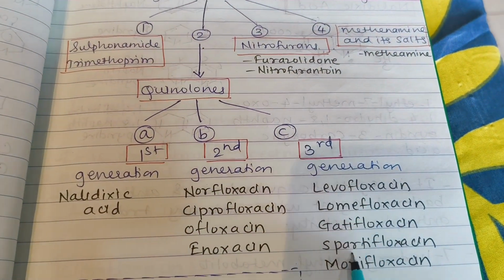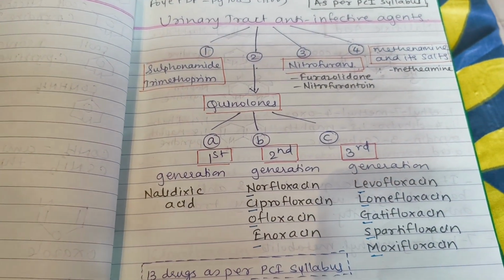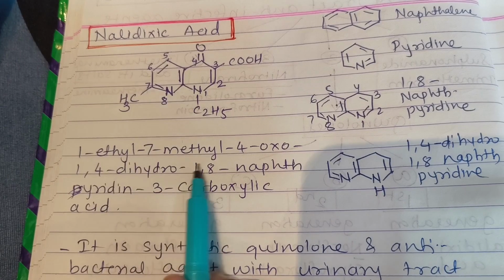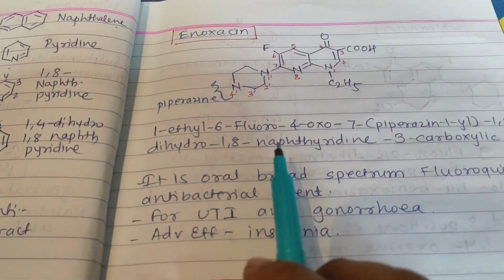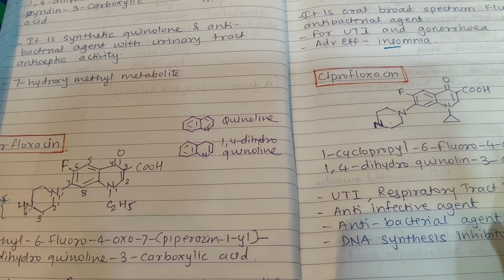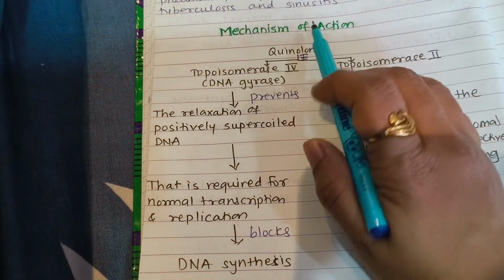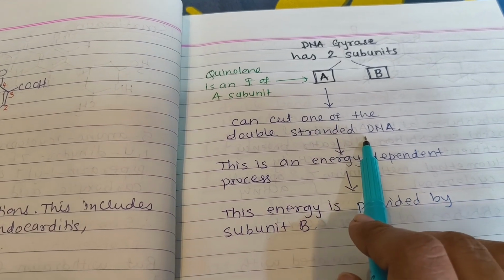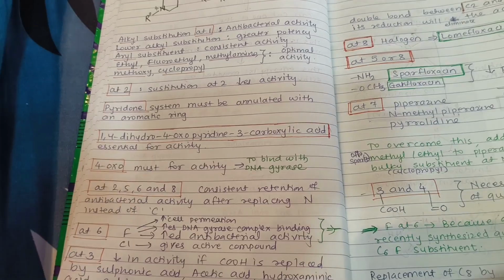Part 1 Urinary Tract anti infective agents Med Chem T. Y. B. Pharm Sem 6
Topoisomerase IV is not the same as DNA gyrase, but they are both type II topoisomerases found in bacteria